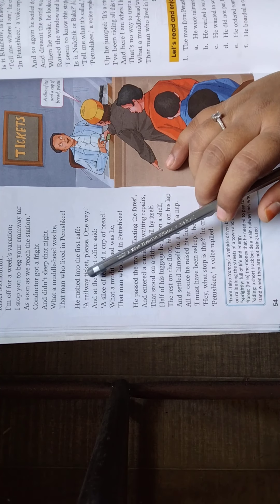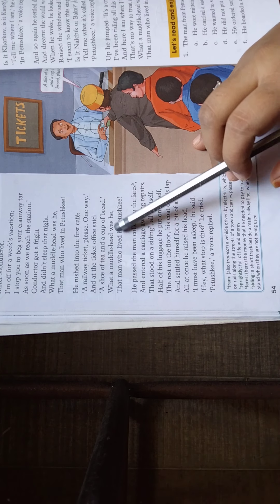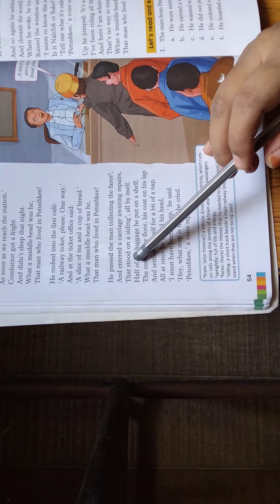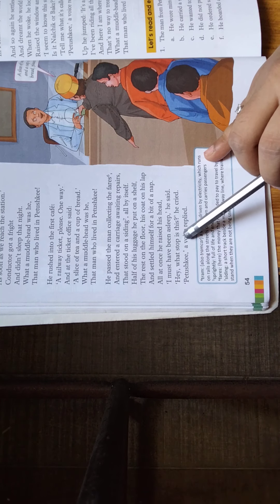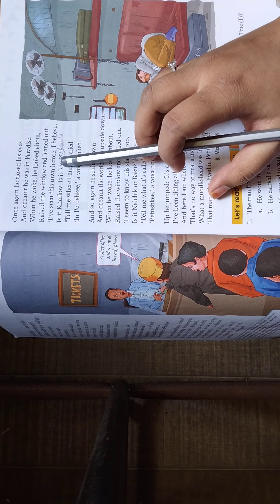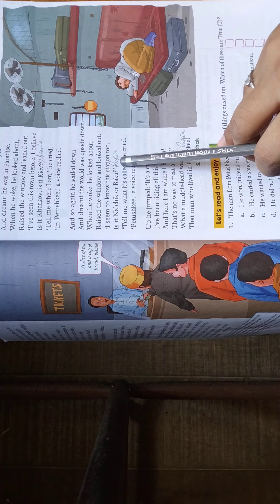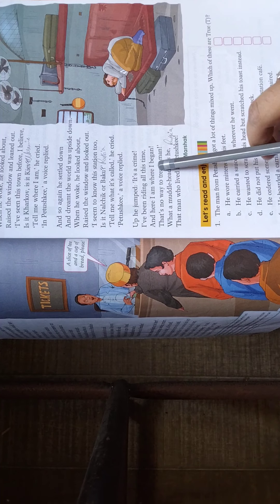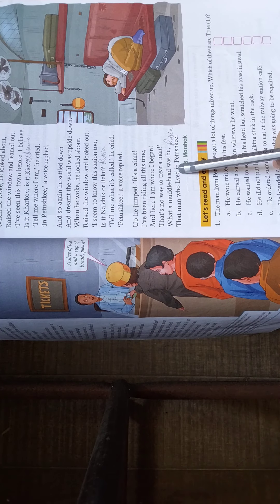English std 8